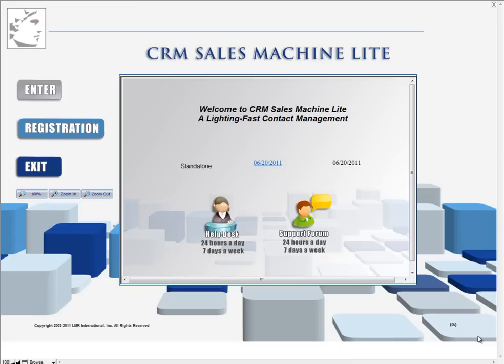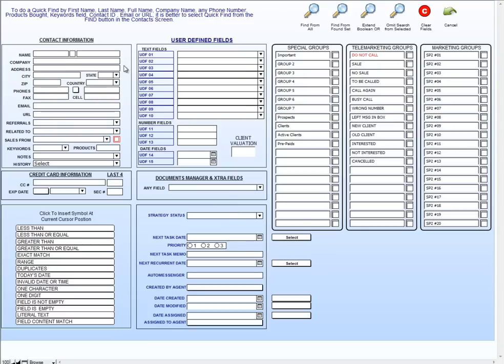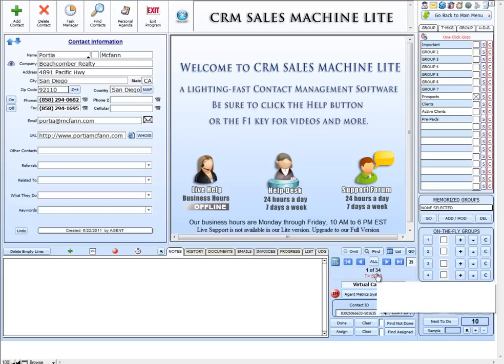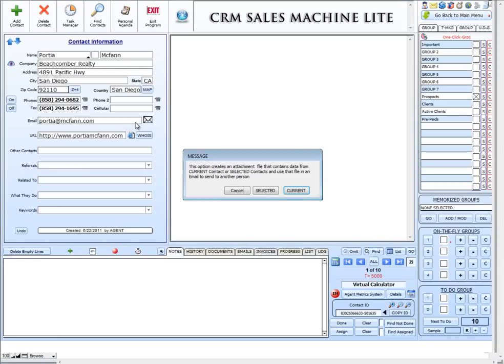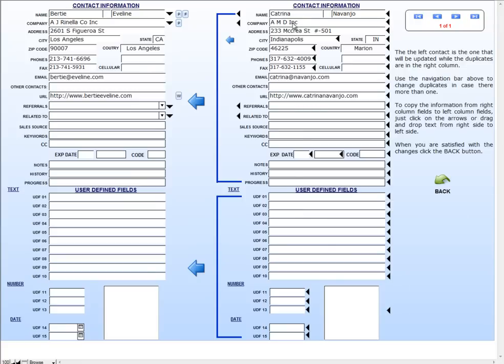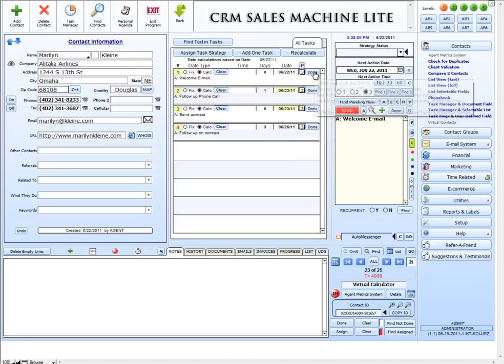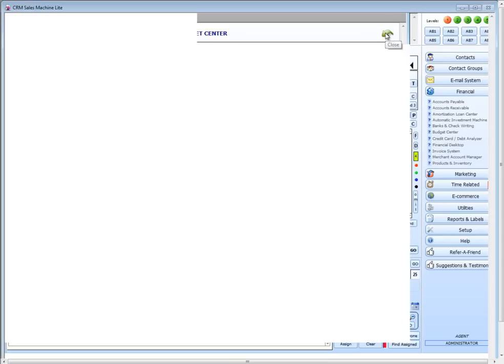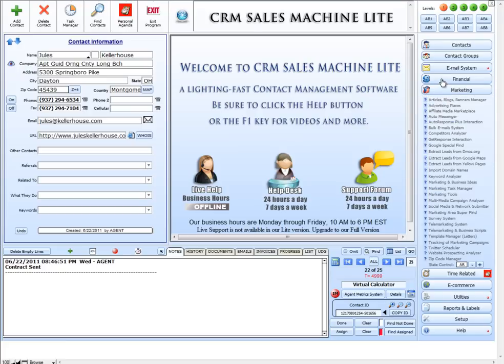Free CRM aka Contact Management Software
Our CRM Sales Machine Lite is a free Contact Management Software (aka CRM) that rivals with the best paid CRM software. Featuring: Import / Export leads, Task Manager, Follow up System, Unlimited leads and clients, charts, scanning and much more.